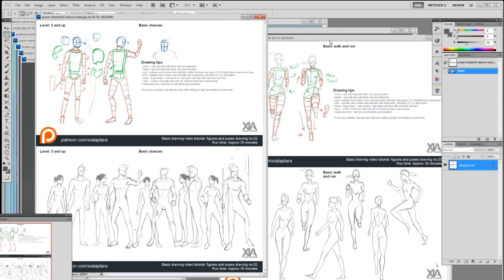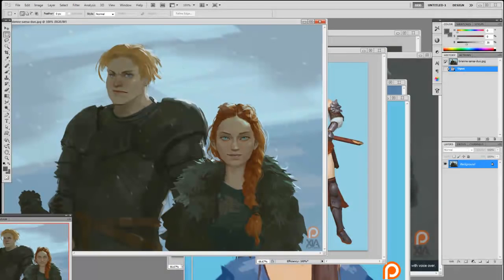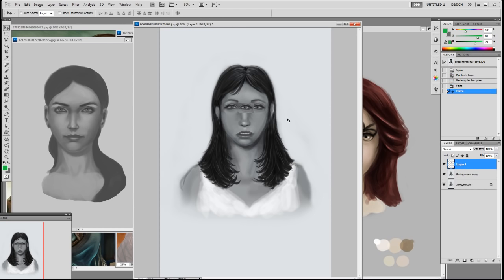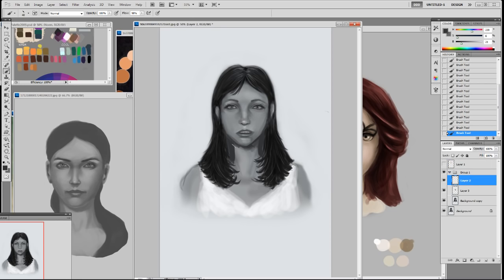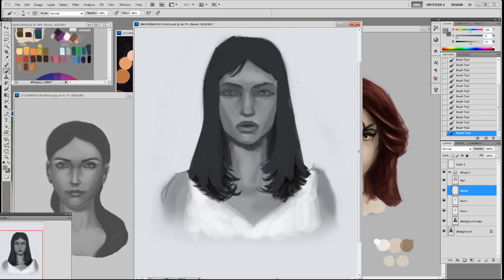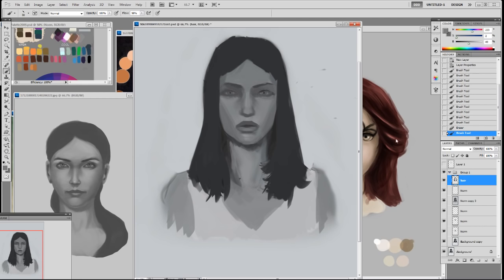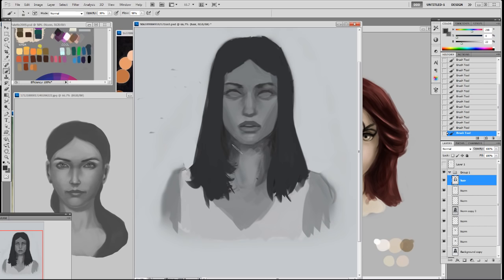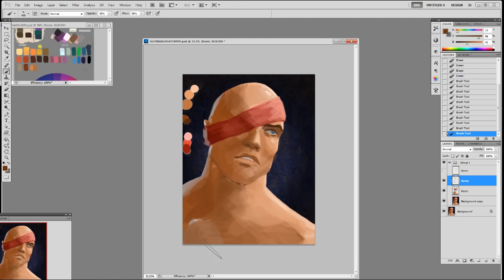Portrait painting tutorial digital - paint over and critique session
Givaway video tutorial every week.
Critique paint over portrait - digital painting tutorial

I used
-pencil HB-3b
-Canson/Utretch sketchbook
-Sketchbook Pro